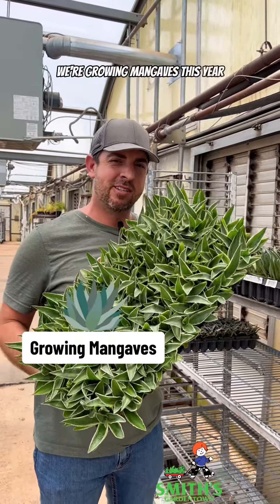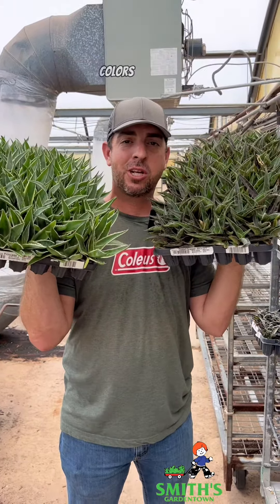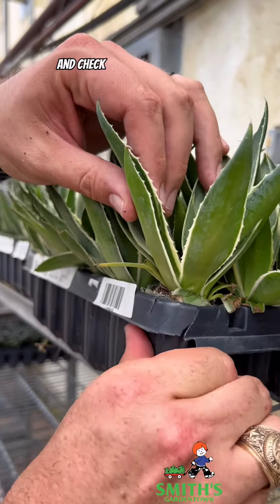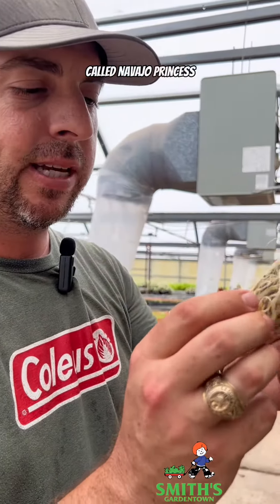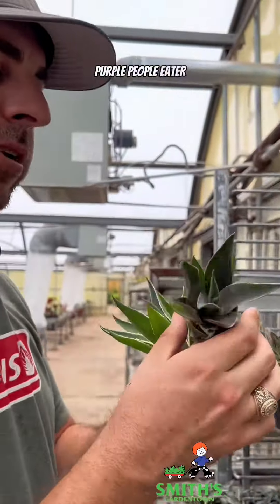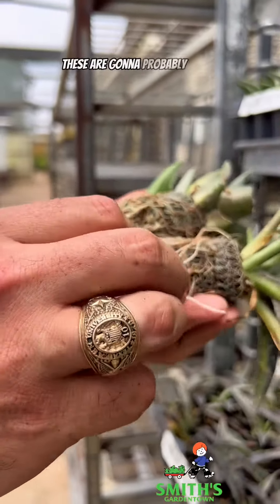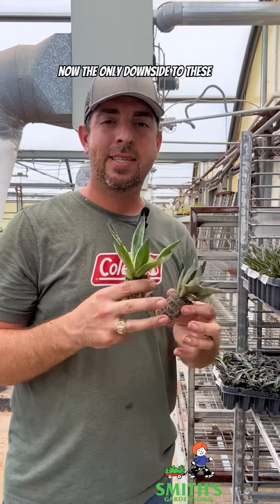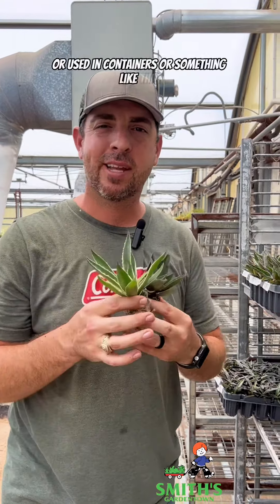🌱Growing Mangave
Growers Update: We are growing Mangave this year.